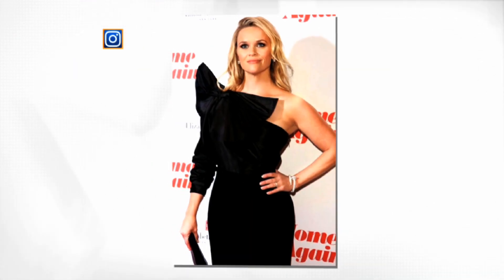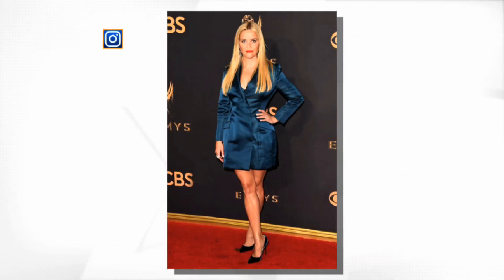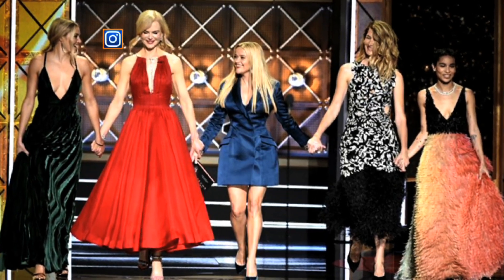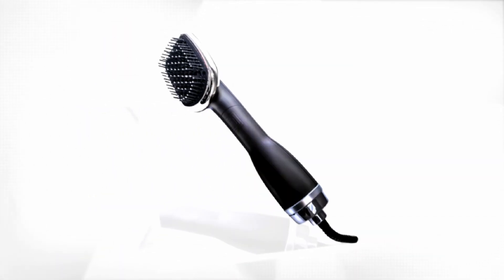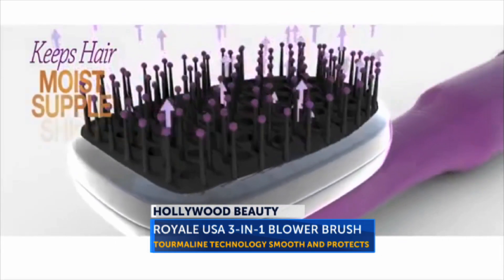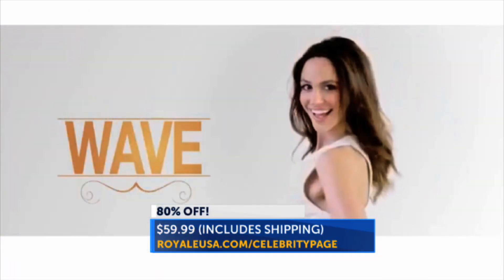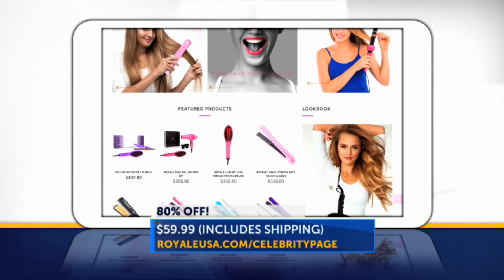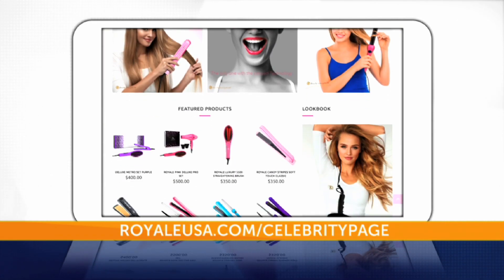Royal USA 3-In-One Blower Brush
Host Sonia Isabelle presents HollywoodBeauty featuring Royale USA's 3-In-One Blower Brush for Red Carpet ready locks!